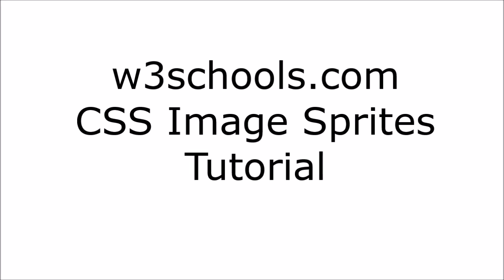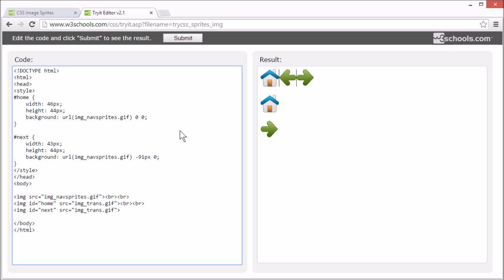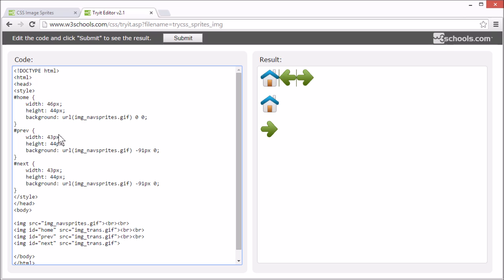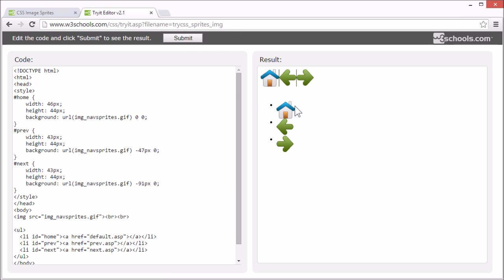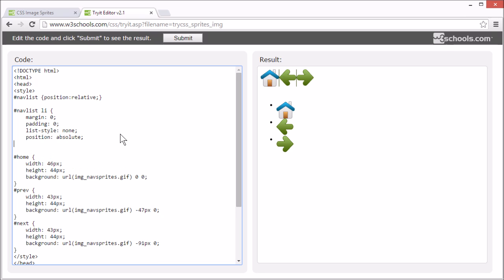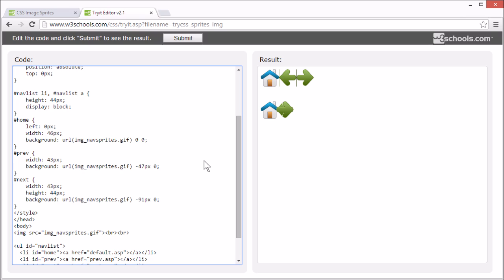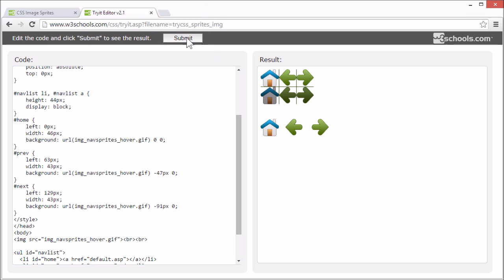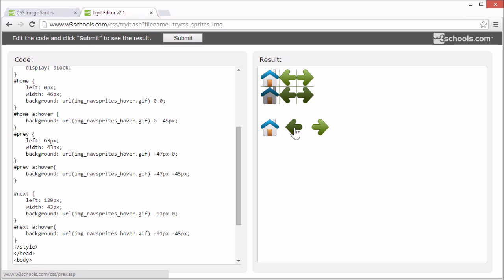W3Schools CSS Image Sprites Tutorial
Video tutorial from the CSS Image Sprites chapter of the CSS tutorial on w3schools.com